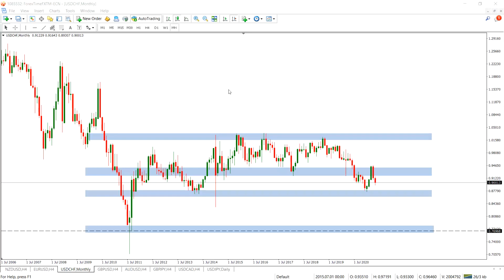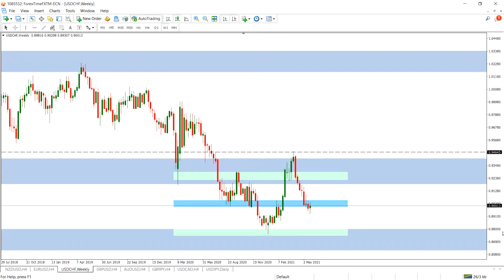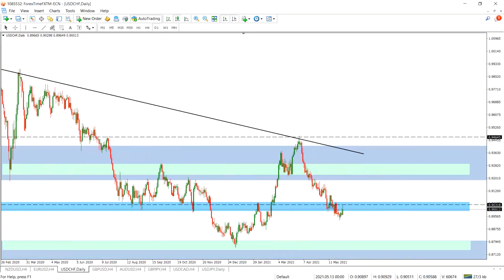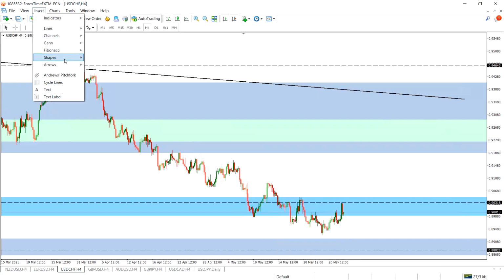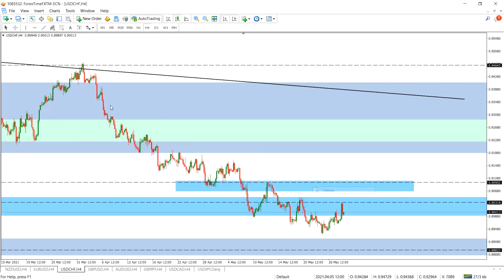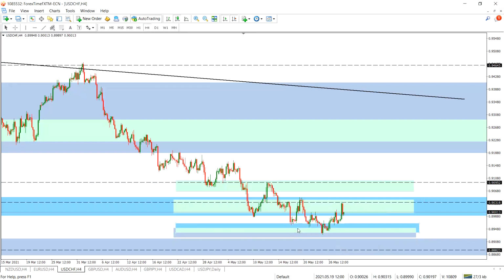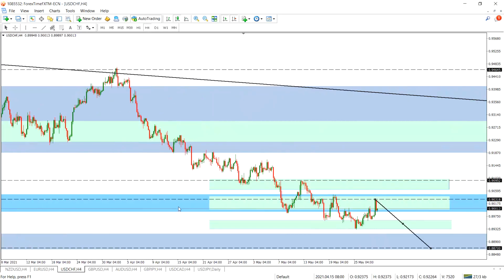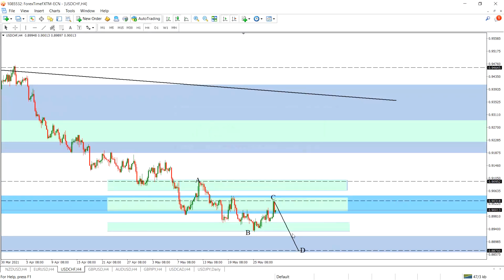USDCHF MULTI-TIMEFRAME TECHNICAL ANALYSIS TRADE OUTLOOK (30-5-2021)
Happy new week guys, checkout our new week outlook on USDCHF. As the market gears up to a monthly close and new monthly opening we expect prices to make some impulsive bearish move which have been explained in details in the video.